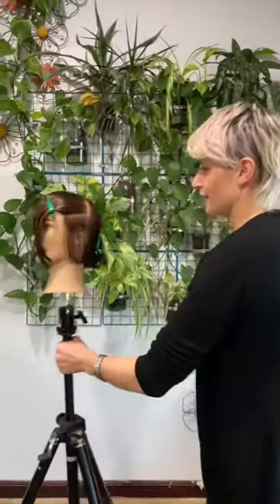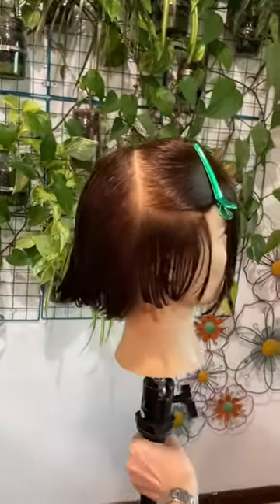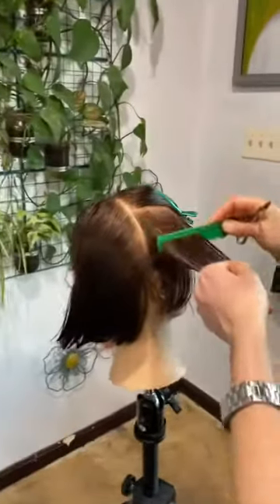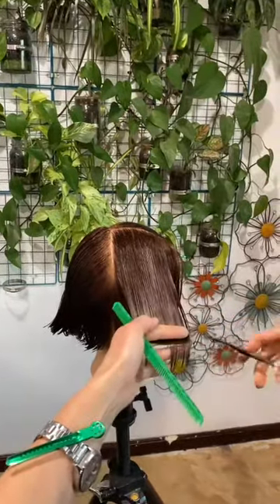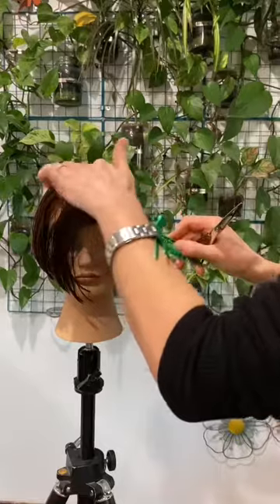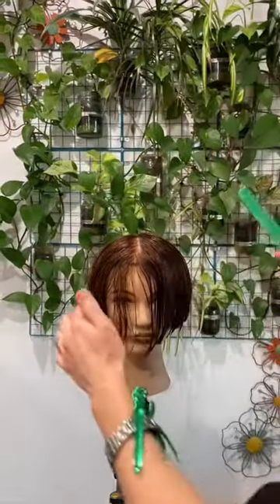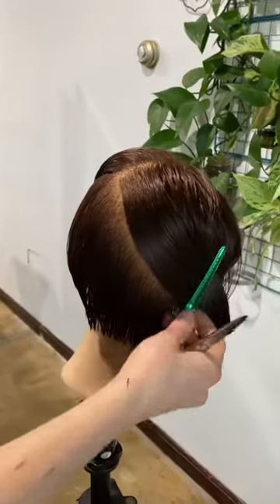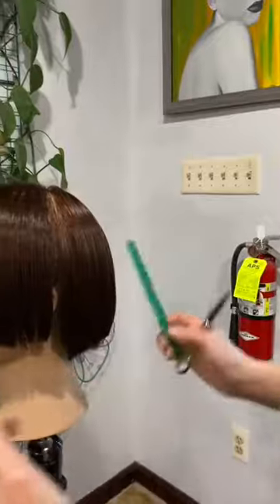Foundational Cutting Elements - French Bob Haircut Tutorial with Marina Lantos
ECSS Core Team Member Marina Lantos goes over the process to create the perfect, chic French bob haircut!

Find products used and more at eastcoastsalon.com